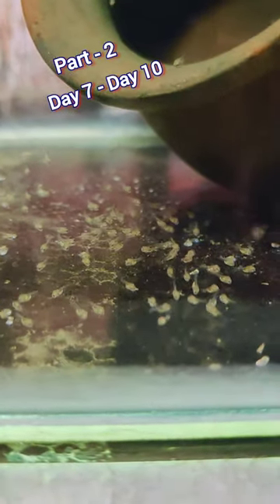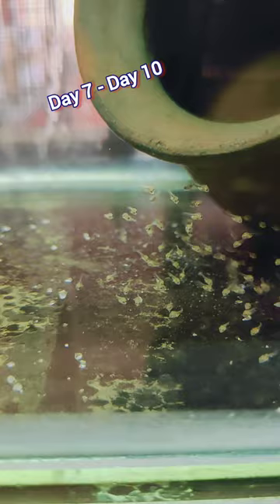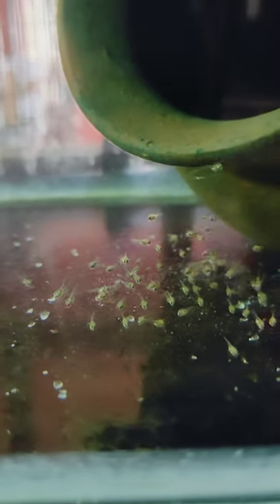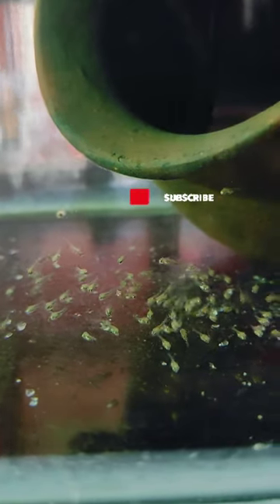Part 2 - Polar BlueParrot Fish Hatching | Day 7-10 - Free swim🐟